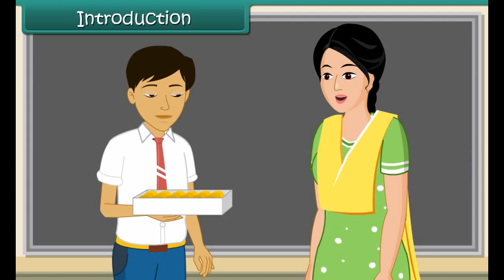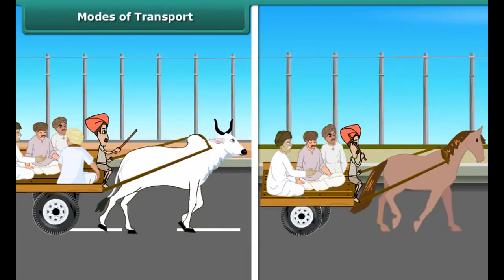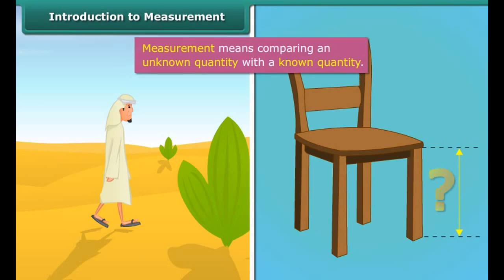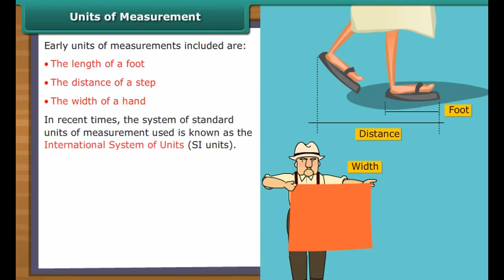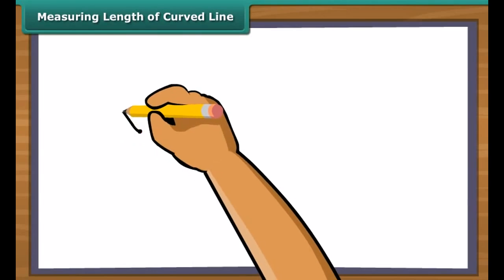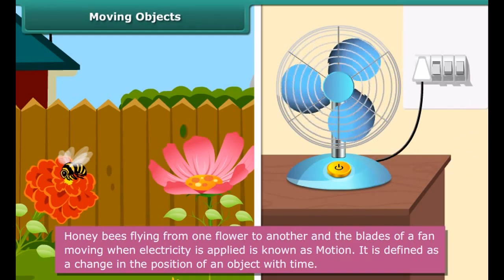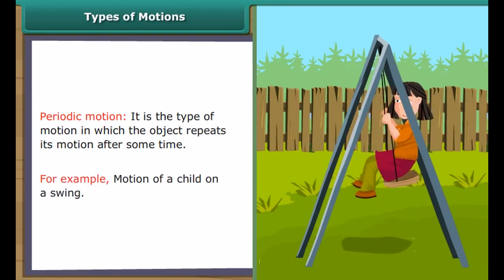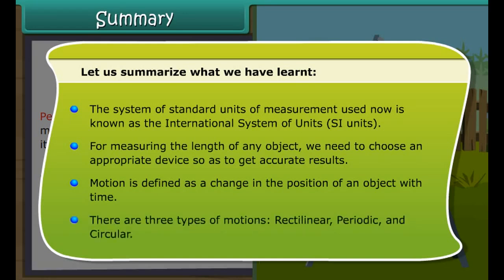class 6 science ch 7 Motion and Measurement of Distances